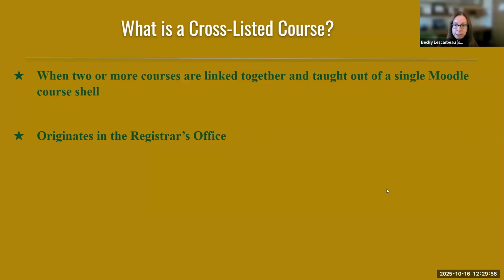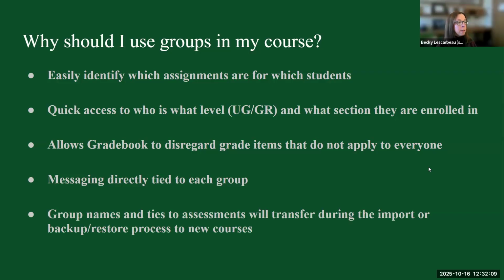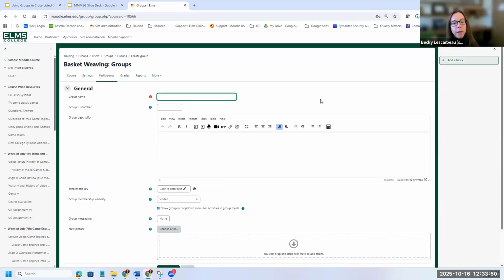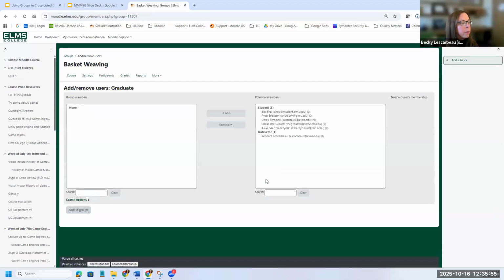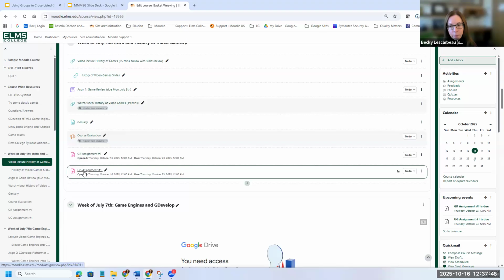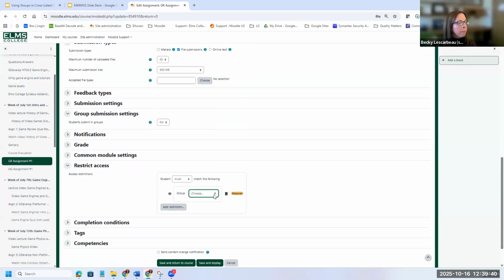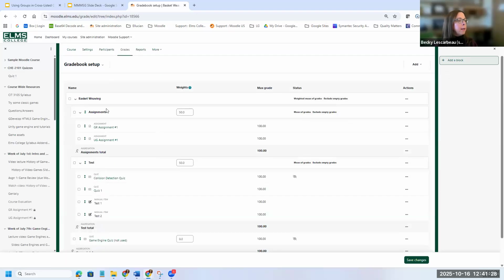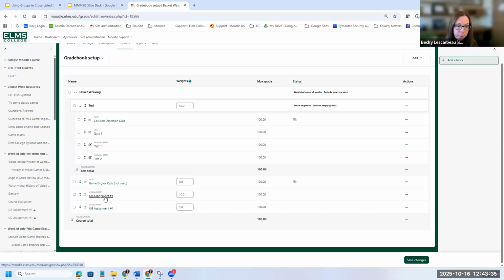Using Groups in Cross Listed Courses